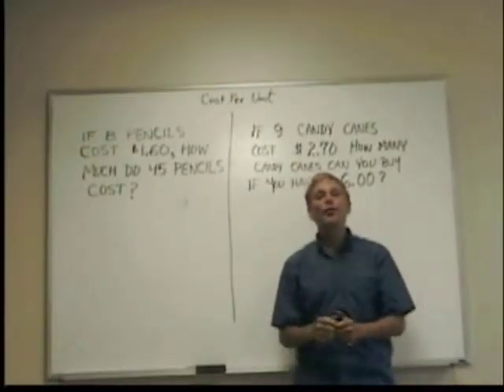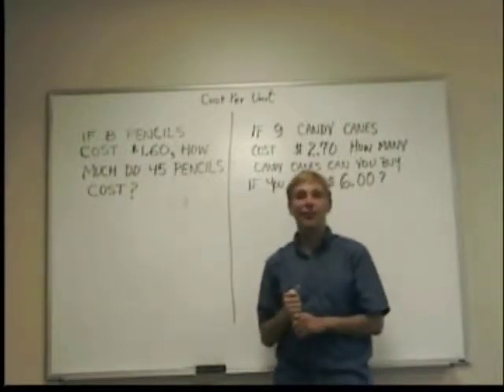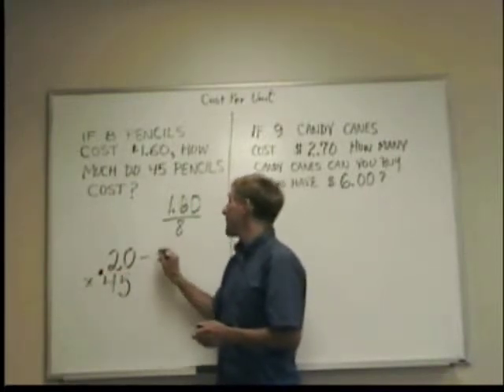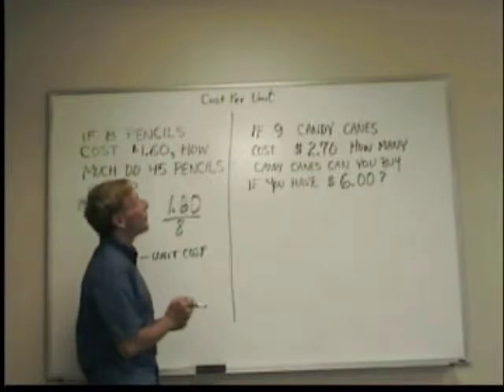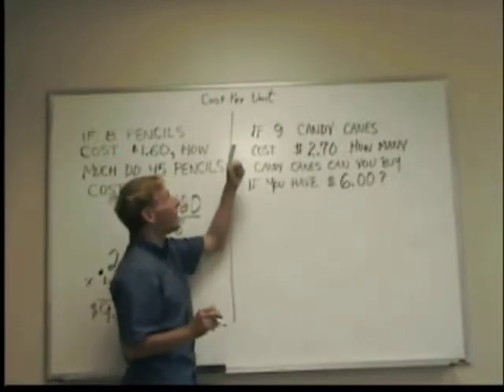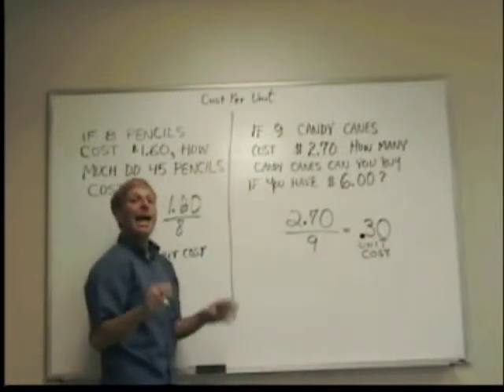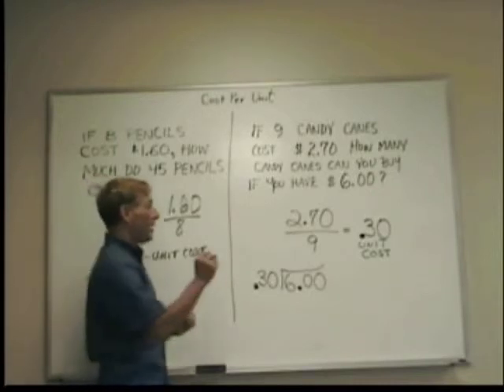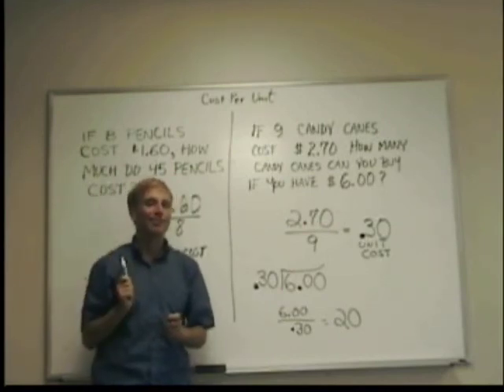EASY ACCESS MATH SOLVING UNIT COST PROBLEMS (RATIO PROBLEMS USING UNIT METHOD)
Solving word problems using a UNIT method approach. These problems may also be solved using ratios. NOTE: UNITS (getting to 1) CAN BE COST PER UNIT  WEIGHT PER UNIT OR OTHER UNIT MEASURES!
QUESTION 24 ON PRACTICE.